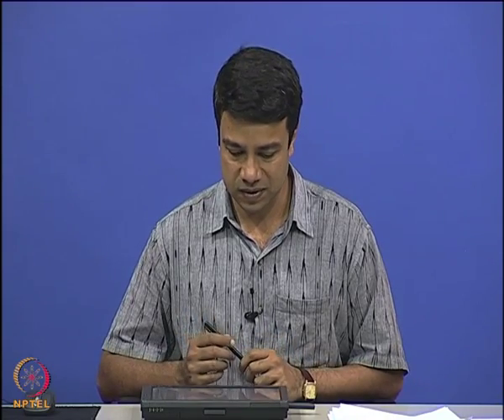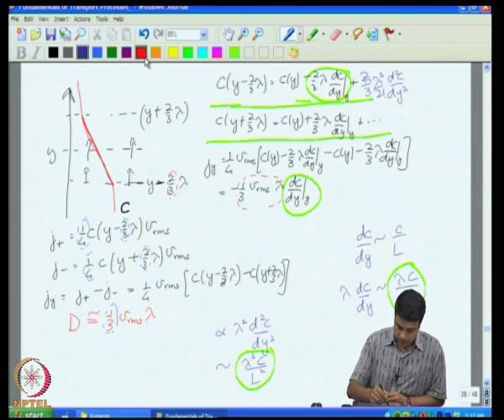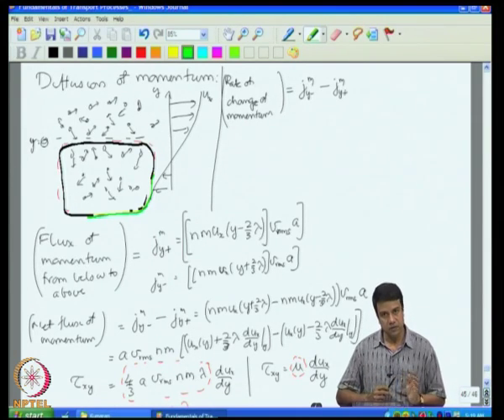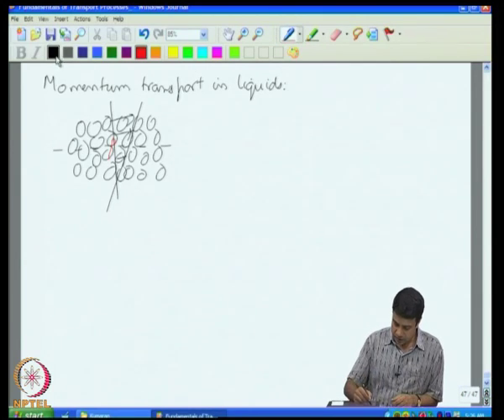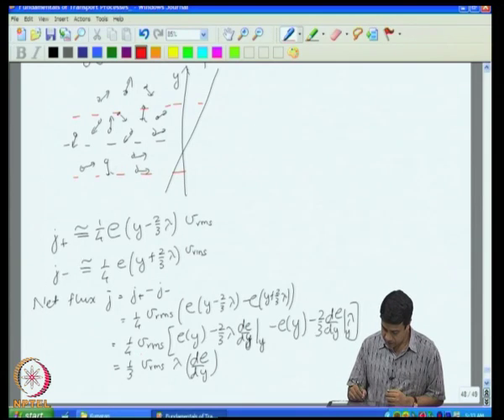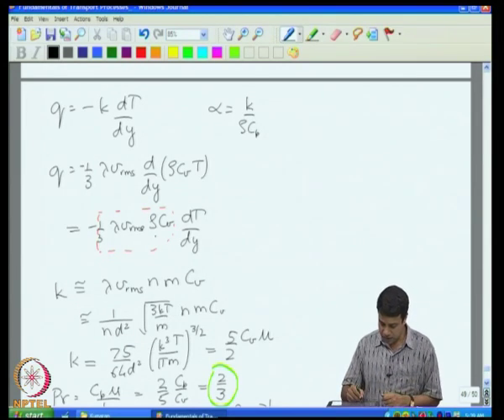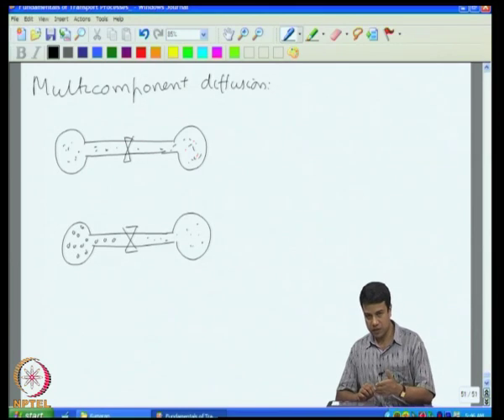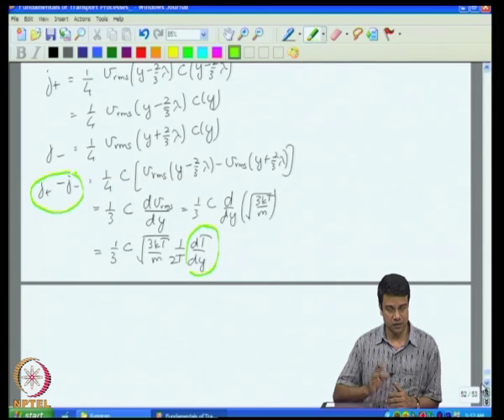Mod-02 Lec-07 Mechanisms of diffusion - II